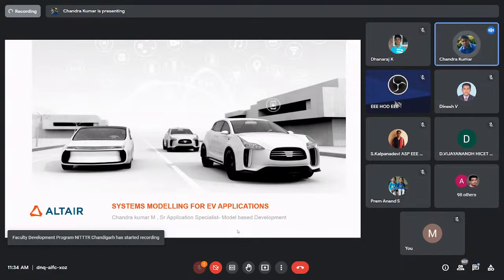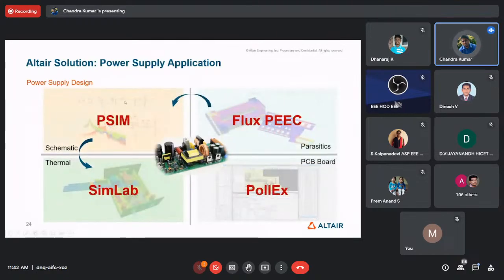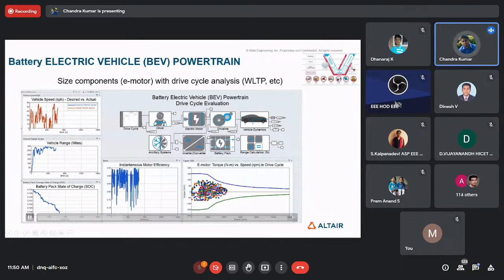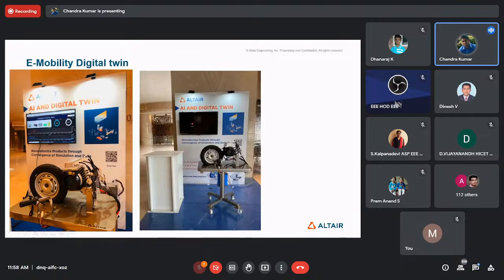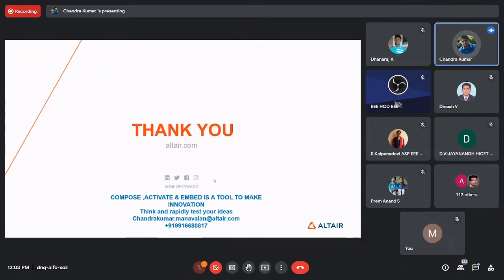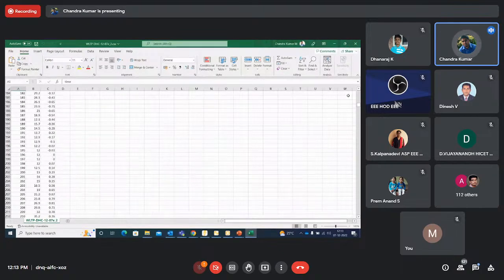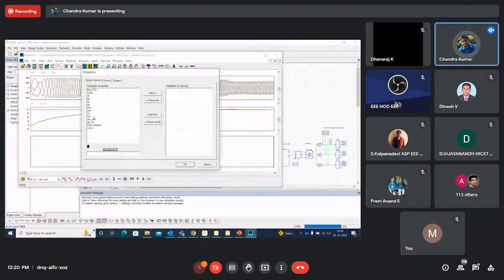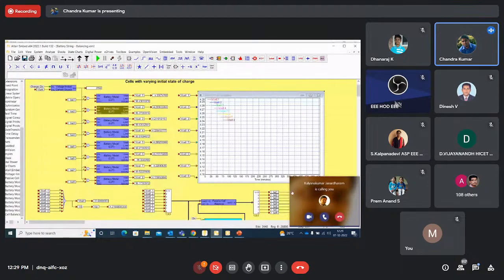G.A.M.E.R.Z INN Live Stream